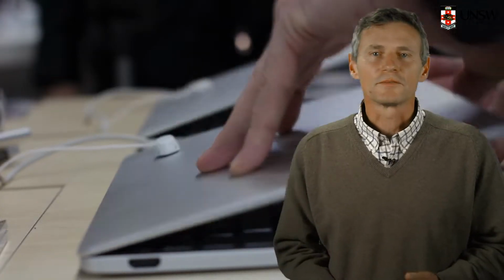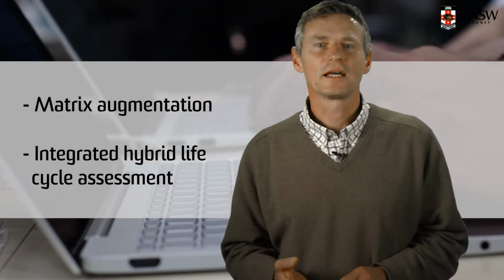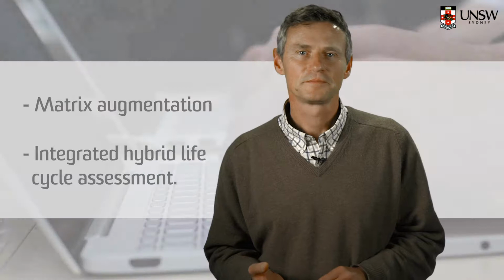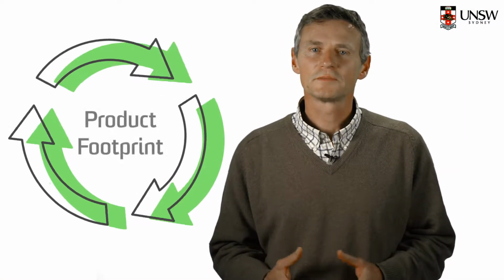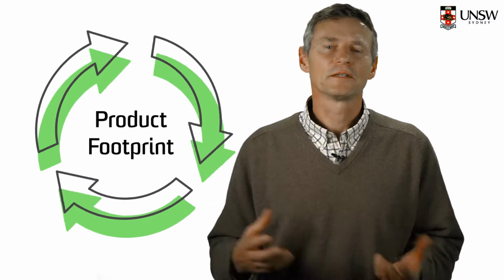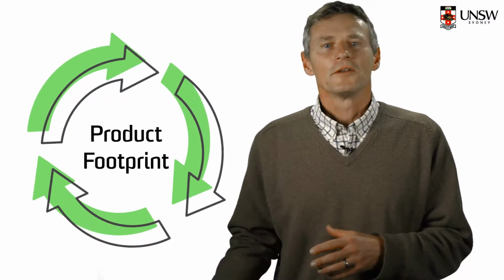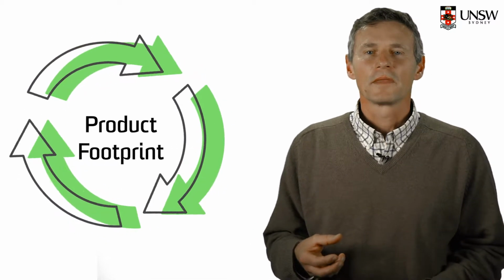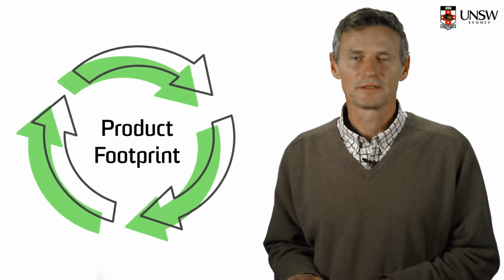GSOE9740 - Weekly Pre-Lecture Video - Hybrid Life Cycle Assessment